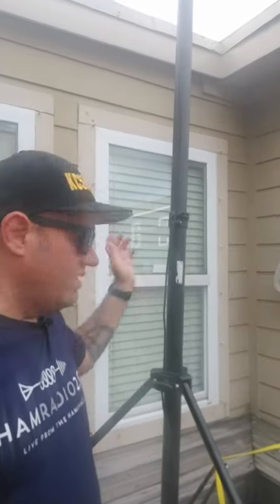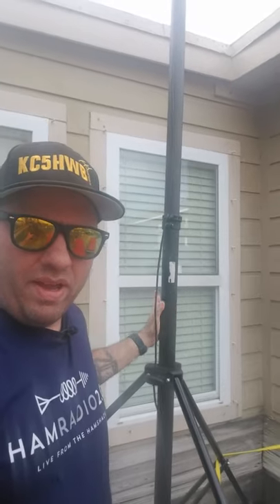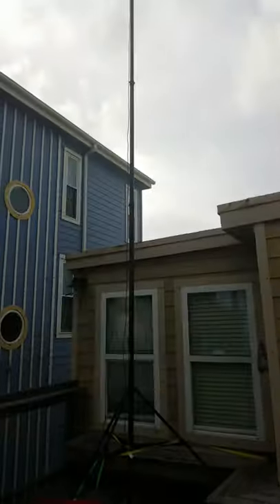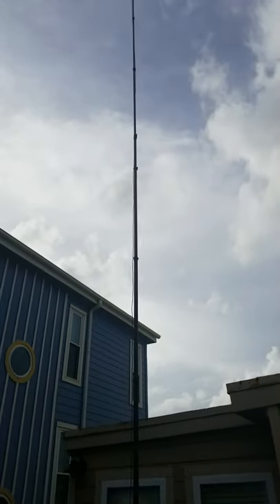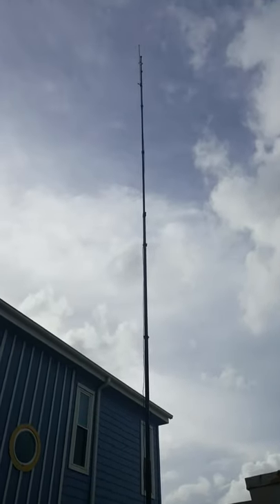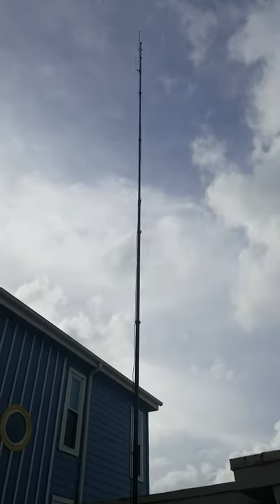Carbon Fiber Mast and Tripod from Gigaparts - Ham Radio Antenna Mast